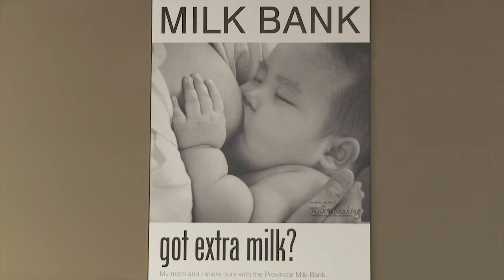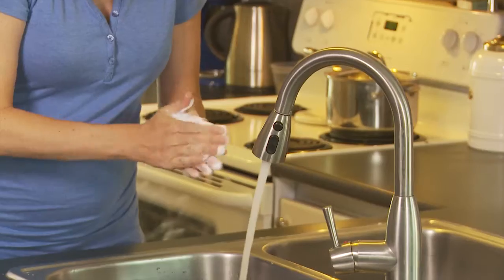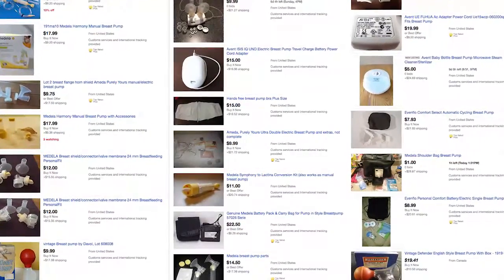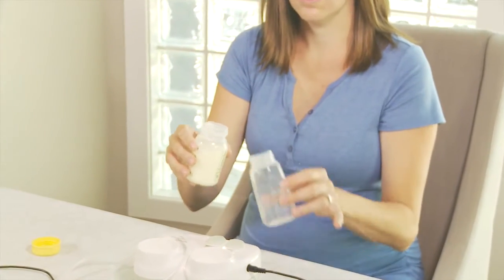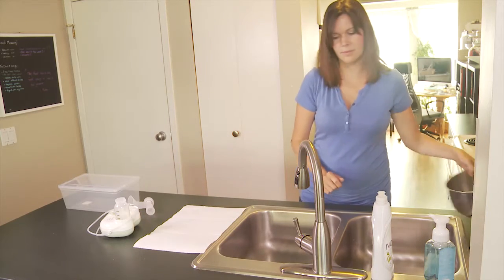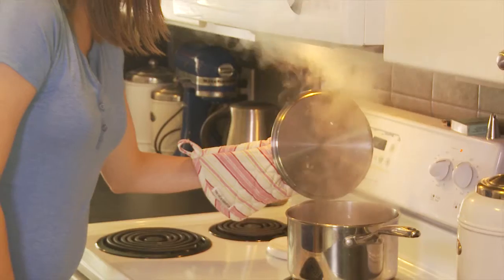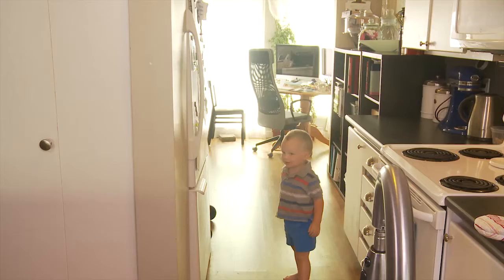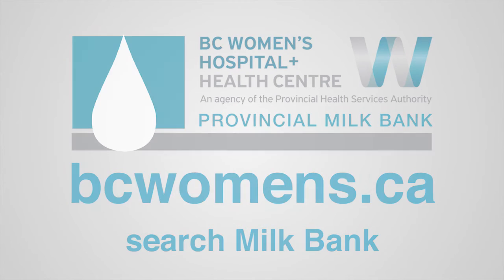Collecting and storing milk for donation